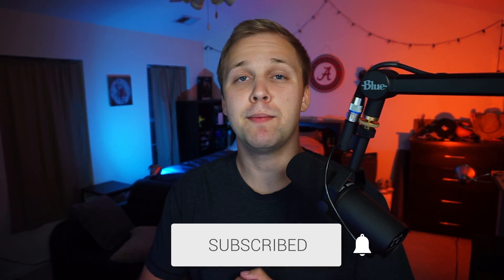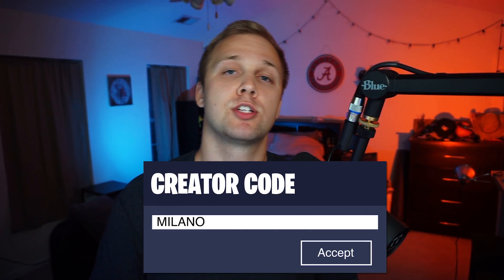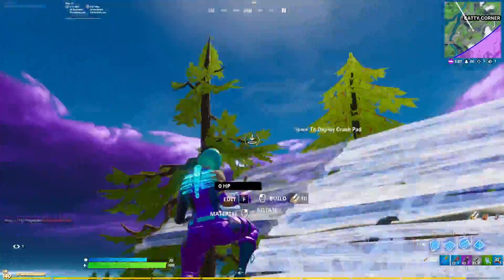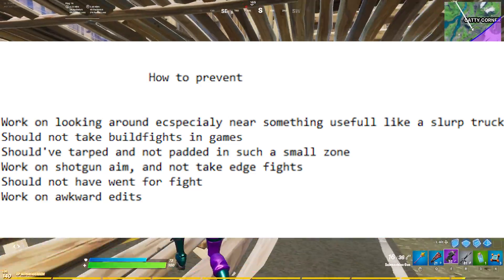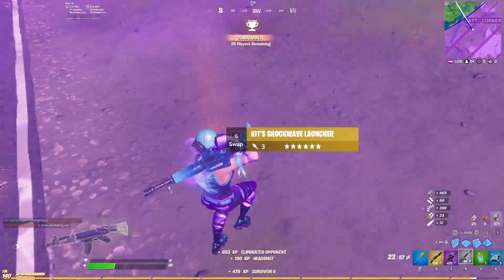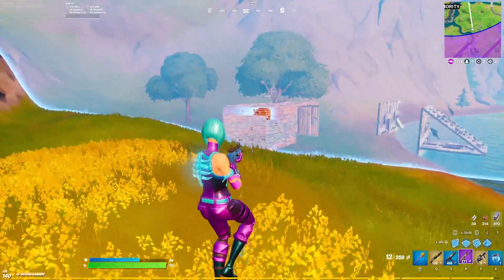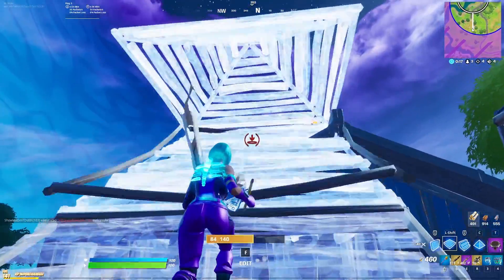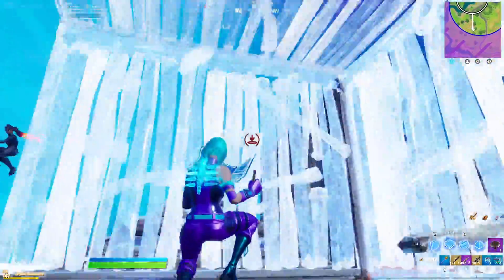How To Place Better In Fortnite Tournaments (Win Money)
In this video I go over the best ways to place higher in the upcoming dreamhack tournaments, cash cups, or even trio fncs next season.

Creator Code: Milano # ad

Add my epic: “MrMilano YT”

Topics Covered: how to win dreamhack, how to make money in dreamhack, how to play dreamhack, make money & place higher in cash cups, fortnite solo cash cups, fortnite platform cash cups, fortnite cash cups tips and tricks, tips to place higher in cash cups, how to win solo cash cups, how to get more points in solo cash cups, how to make money in solo cash cups, cash cups guide, season 3 cash cups, trio cash cups fortnite, solo platform cash cups, contender cash cups, champion cash cups, how to win cash cups itsjerian, jerian cash cup tips and tricks, tips & tricks cash cups, fortnite battle royale tips, cash cups guide season 3, how to win trio fncs, trio fncs tips, how to practice for tournaments, how to win money playing fortnite